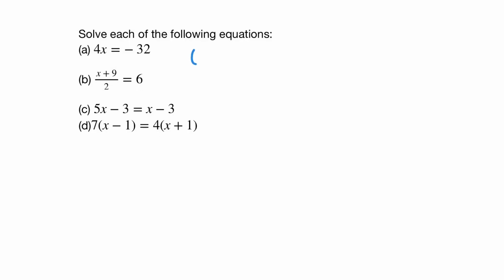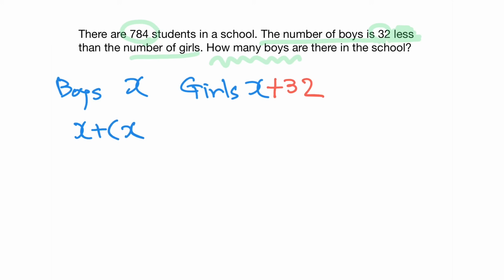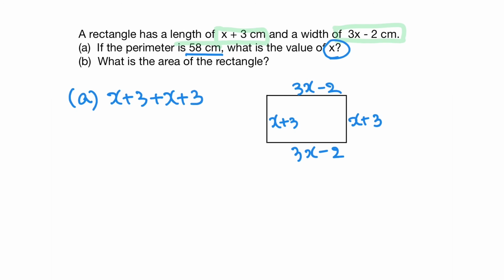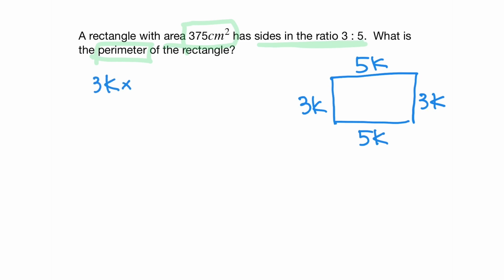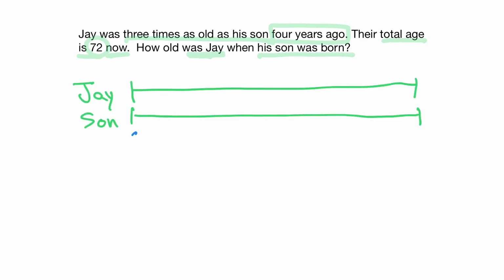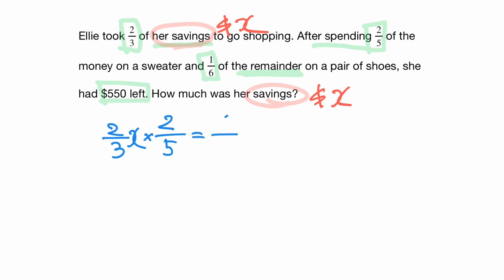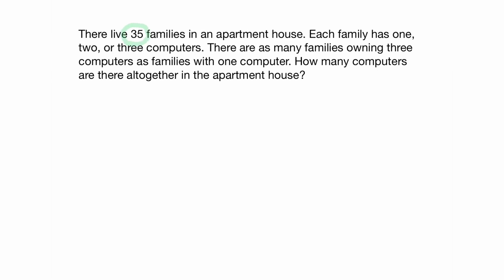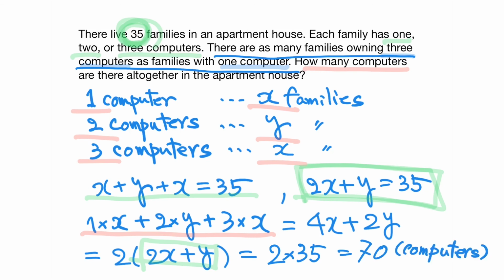G7-9 Linear Equation #4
We are making videos to help you solve various math problems. It is designed to help students between the ages of 13 and 18. We deal with many text problems, but also explain calculation problems.

0:00 Chapter1

1:27 Chapter2

3:30 Chapter3

5:34 Chapter4 Instagram　J School